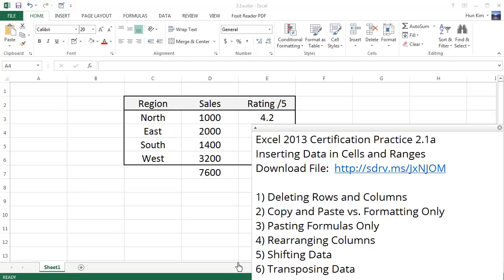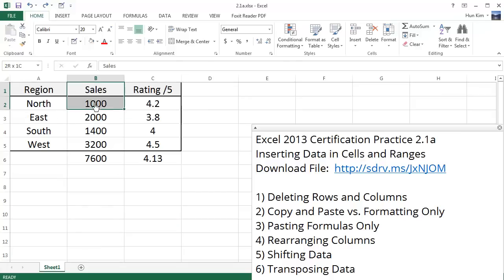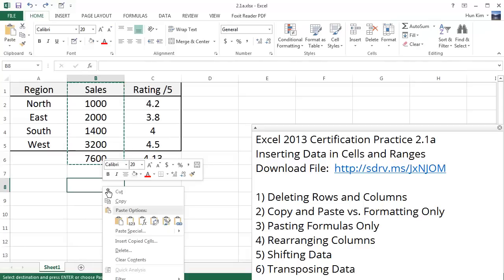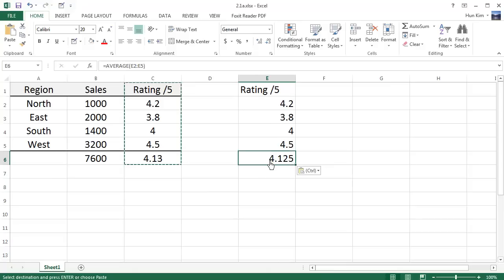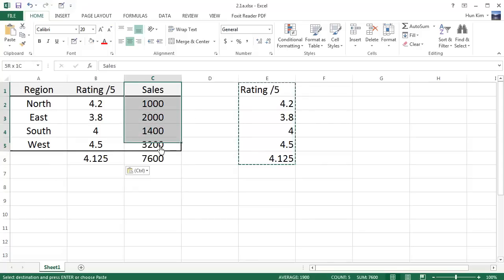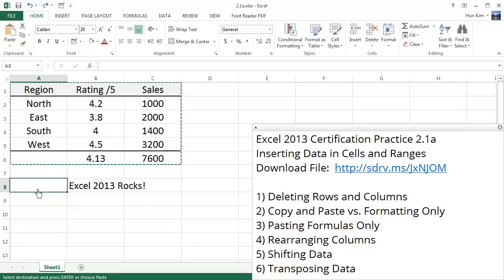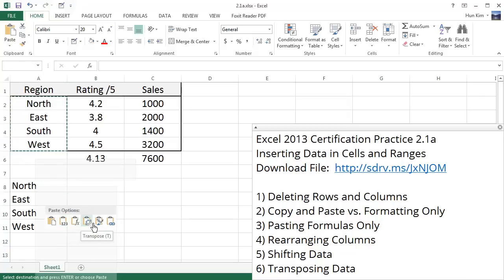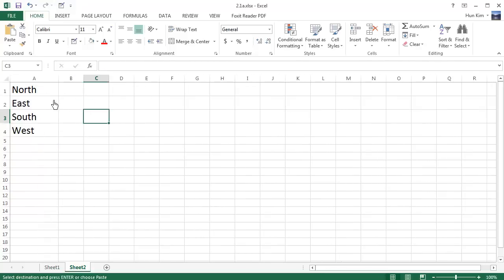Excel 2013 Tutorial: Inserting Data in Cells and Ranges (Certification Practice 2.1a)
Excel 2013 Tutorial: Inserting Data in Cells and Ranges (Certification Practice 2.1a). for all my video playlists.